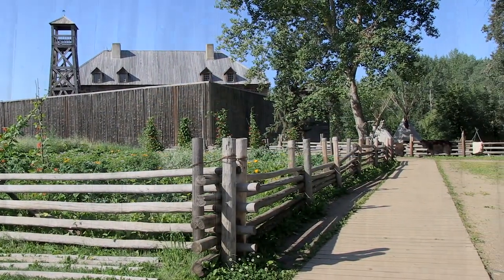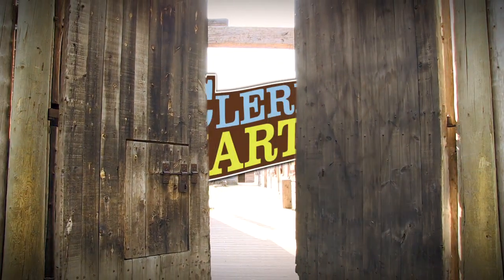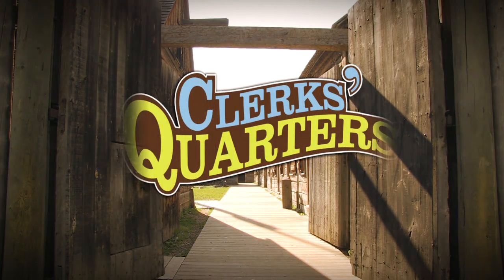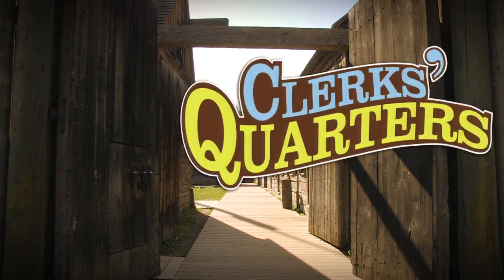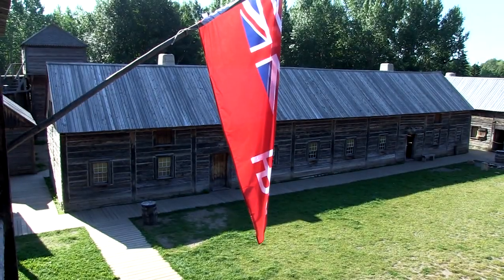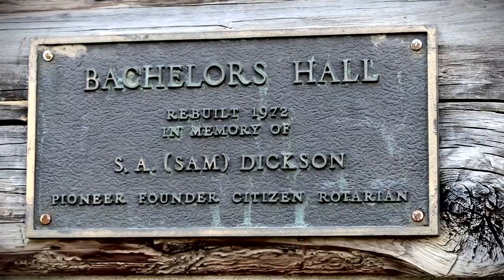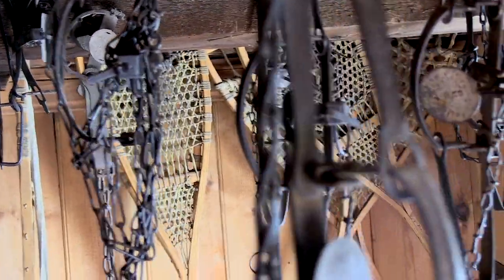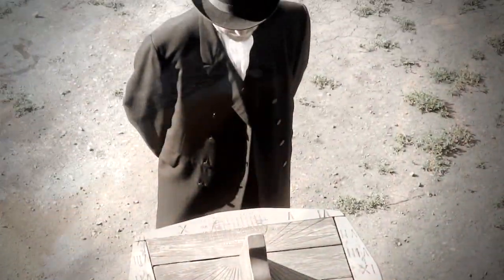Clerks' Quarters | Rental Facility | Fort Edmonton Park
The Clerks' Quarters is one of our most popular venues at Fort Edmonton Park, and people love its rustic setting and old world charm, particularly during the Christmas season.  Located right inside the 1846 Hudson's Bay fort, this venue is perfect for Christmas parties, weddings and other corporate meeting functions for up to 90 people.